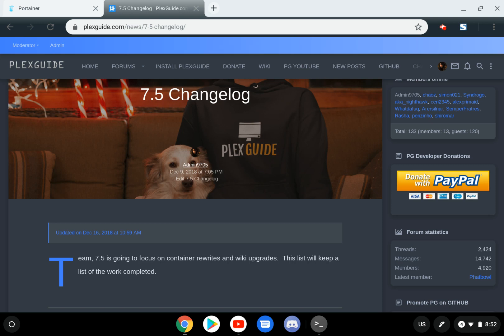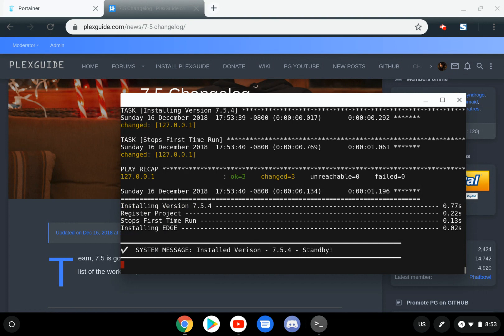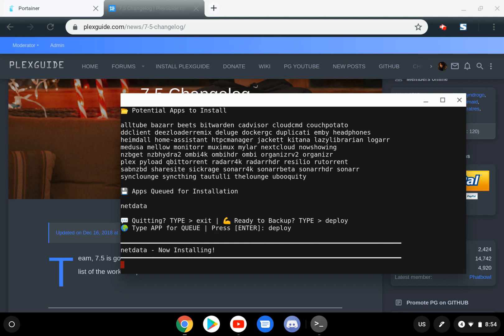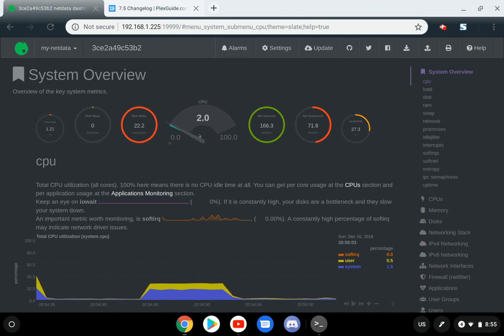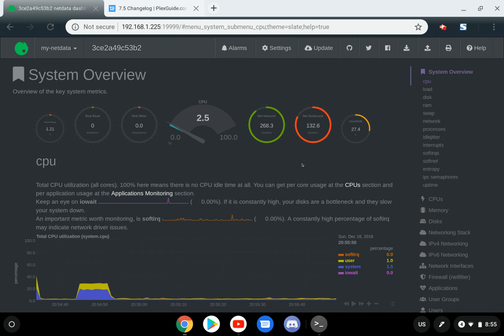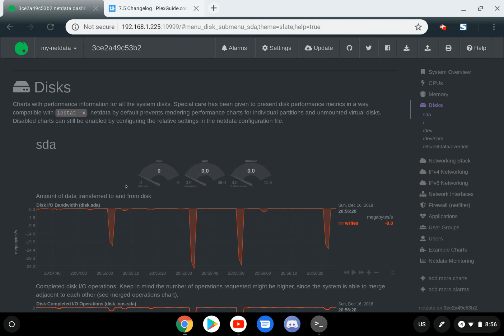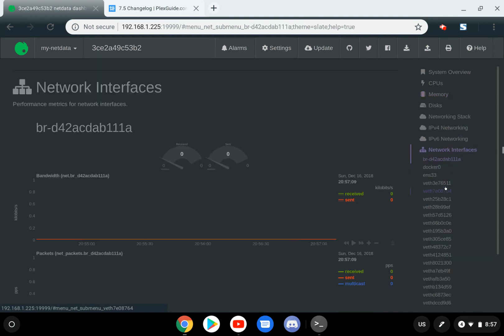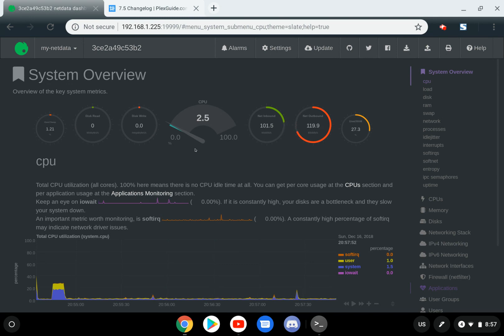PlexGuide - NETDATA (v2)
Video:  Netdata (v2)